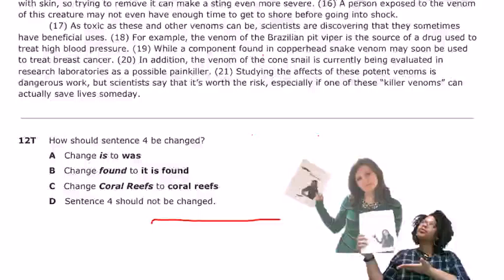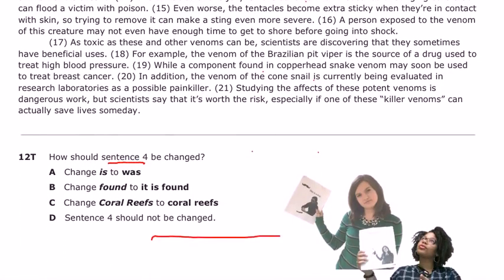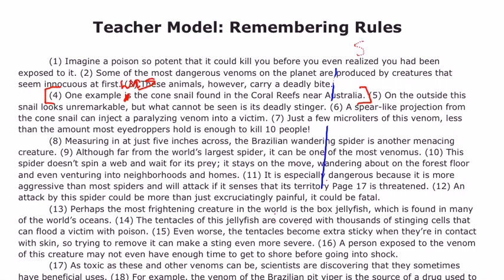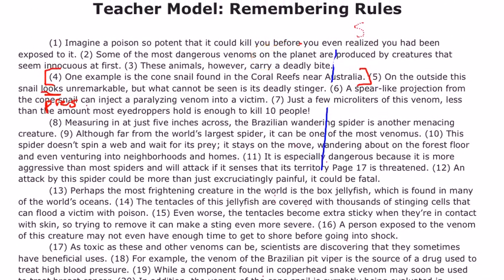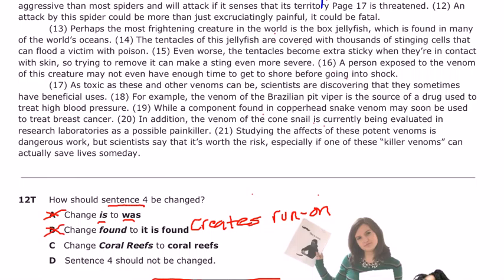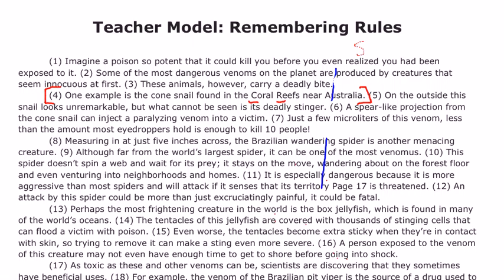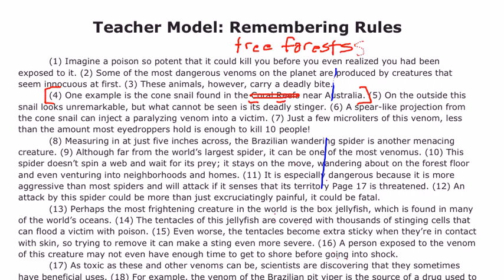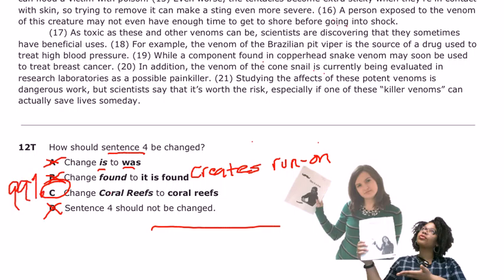12T Capitalization page 9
When you finish watching, try question 13S on page 10 on your own.